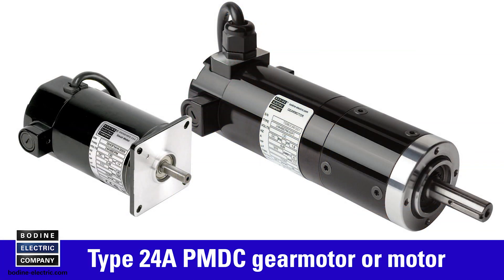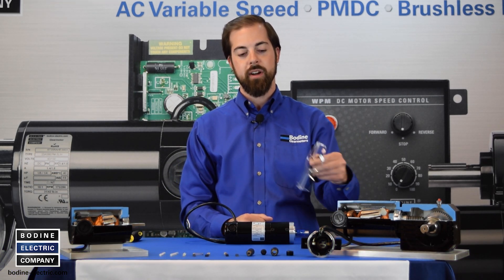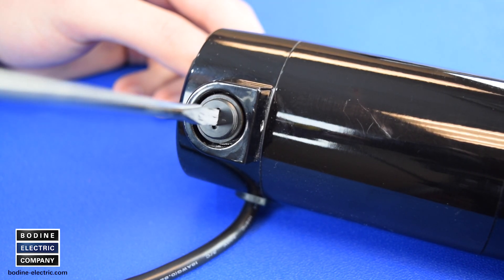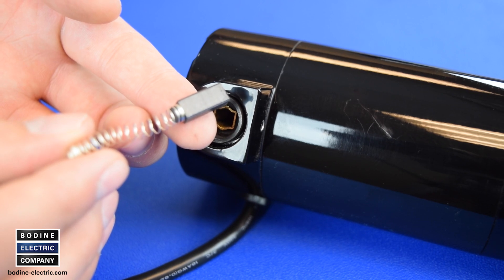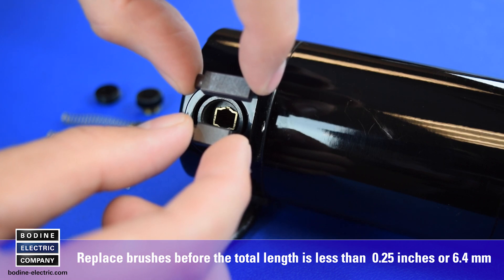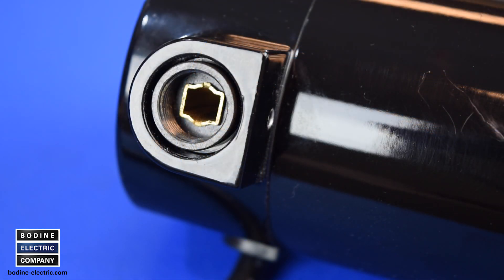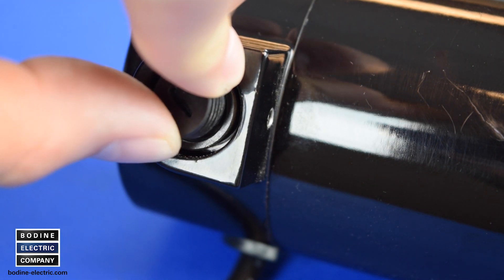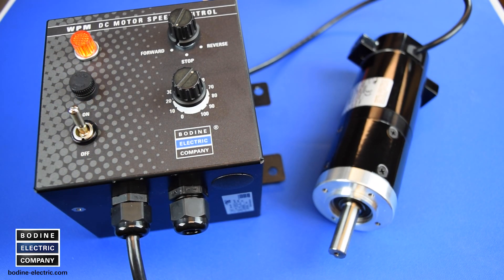Gearmotor Tips - Bodine Type 24A PMDC Gearmotor Brush Replacement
In this Gearmotor Tips video, we demonstrate how to inspect and replace the carbon brushes in a Bodine type 24A permanent magnet DC (PMDC) gearmotor or motor. Visit our literature page to download these instructions in PDF format.